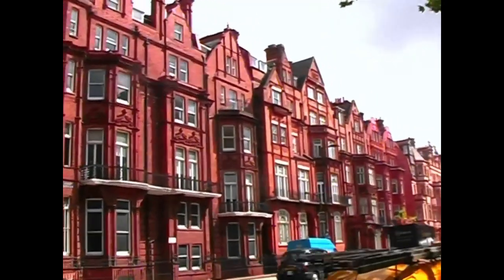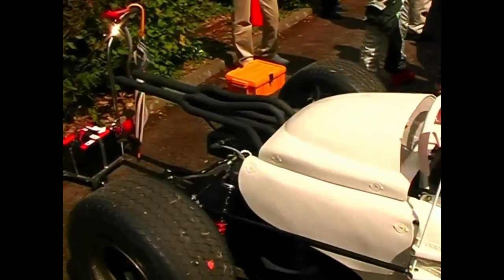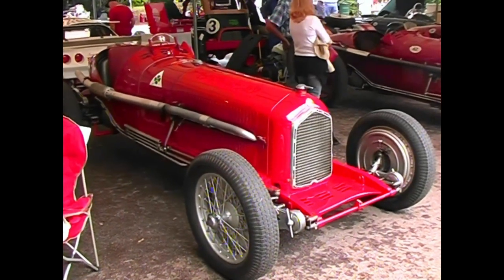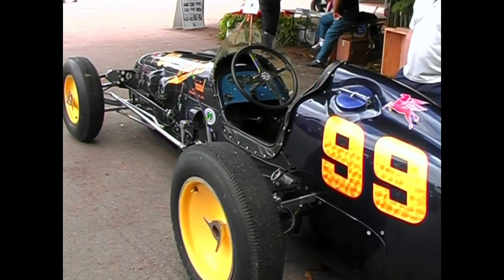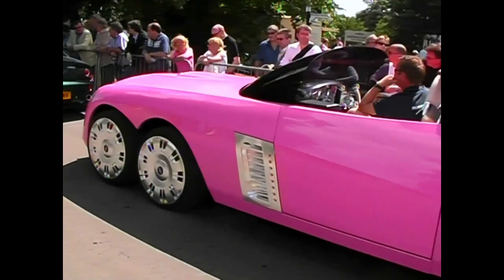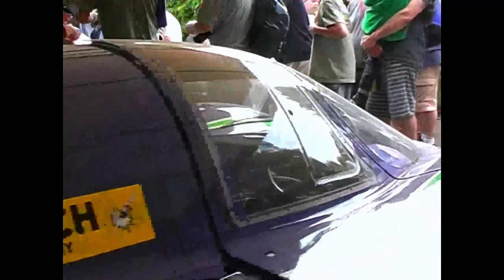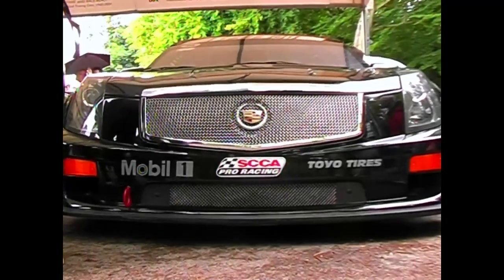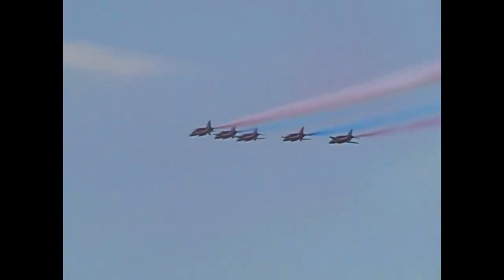In Pit Lane Goes To Goodwood 2004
Fresh off of two wonderful weeks at Montlhéry and Le Mans we headed across the channel to England and the 2004 Goodwood Festival Of Speed.
Goodwood was amazing but overall it's safe to say that England was far from my favourite travel destination.

In Pit Lane is proudly brought to by:
Online Invent

In Pit Lane is a production of RMITV Student Television as seen on Melbourne's C31.